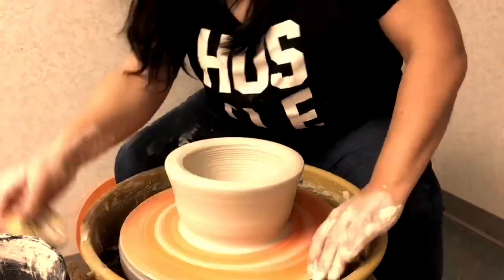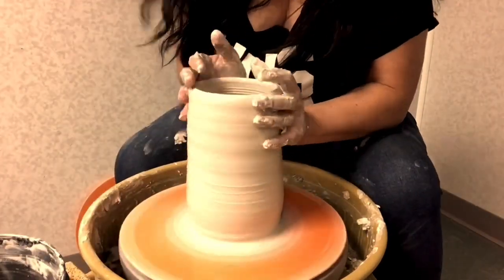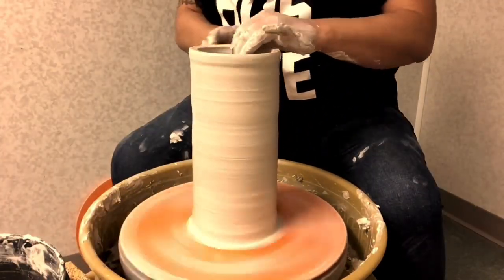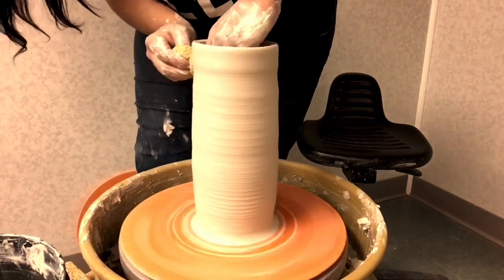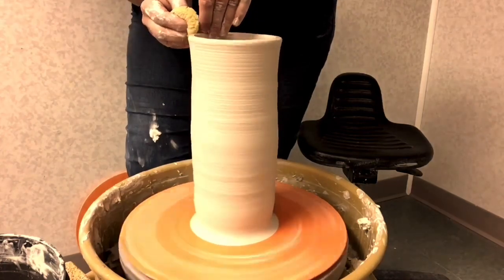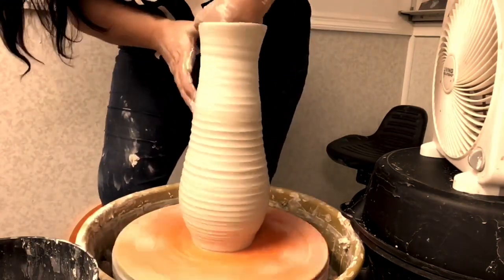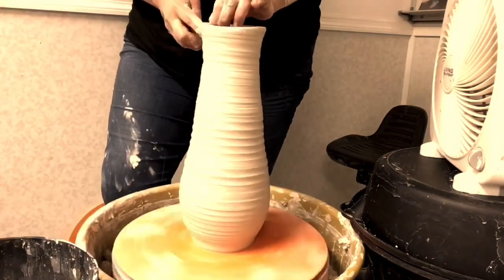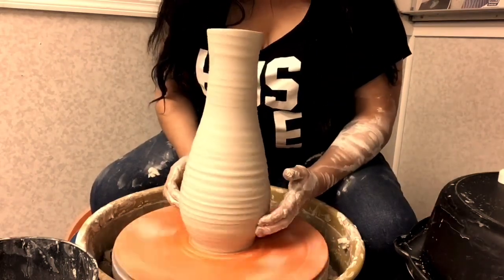Being a strong potter, while wheel-throwing a large vase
Watch me wheel-throw a large ceramic vase on the potter’s wheel using Little Loafers, a low-fire porcelain-blend clay.

Listen to me talk and contemplate the strength of a potter, and strength in general. What does it take to be a strong potter? What does it take to be a strong person?

The music is something I created on GarageBand.